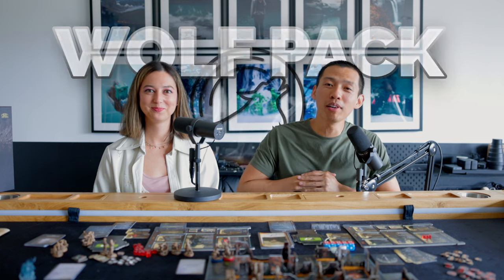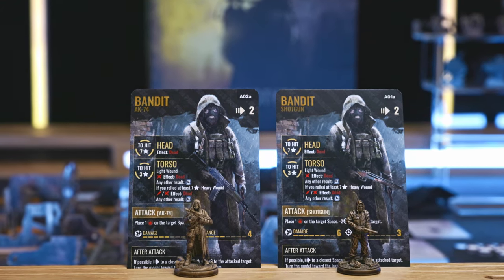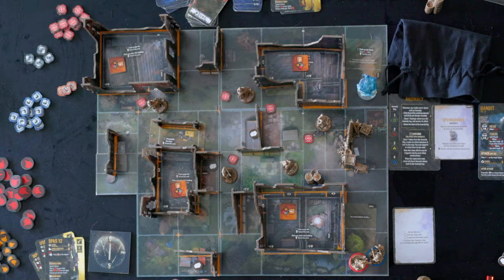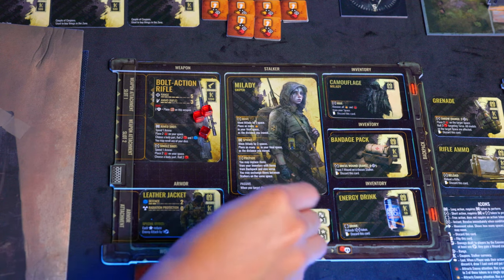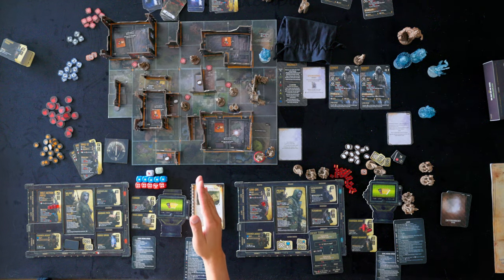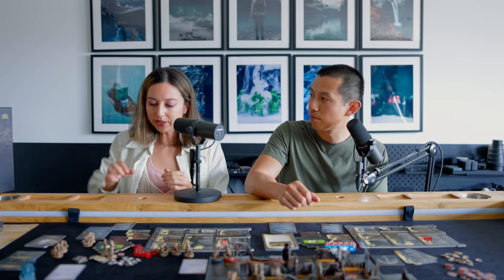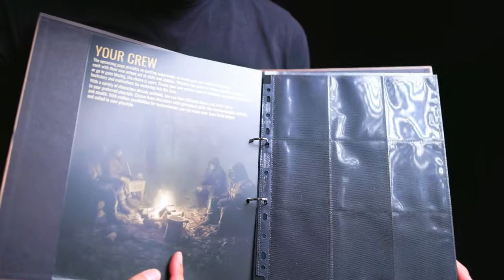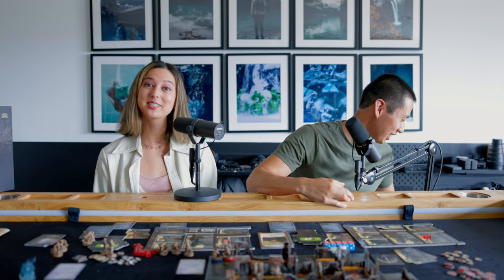S.T.A.L.K.E.R. is getting a board game! A Preview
S.T.A.L.K.E.R. is being adapted into a 1-4 player cooperative board game. It's a stealthy campaign game where your goal is to complete missions and unlock story-driven elements based on S.T.A.L.K.E.R.'s campfire stories. Learn more about this campaign (live now) here!

Follow Banz on socials here!

0:00 Intro
0:29 What is S.T.A.L.K.E.R.?
3:48 Player Actions
7:27 Summary
7:40 Enemy Actions
9:27 Bloopers

Gear I Use:

Tim Chuon
11947 Valley View St.
92846